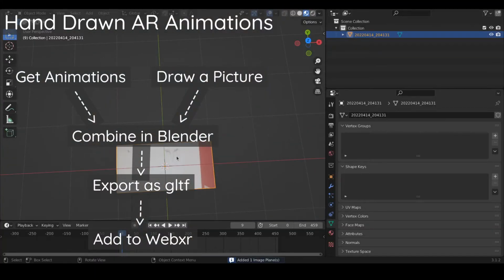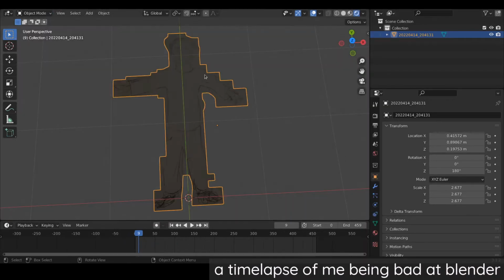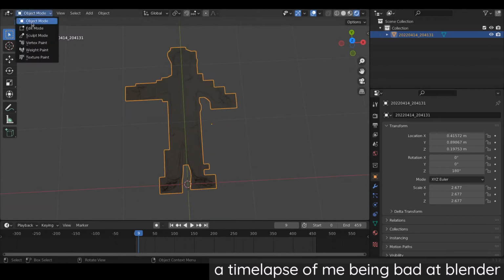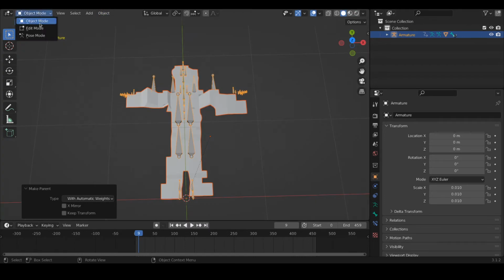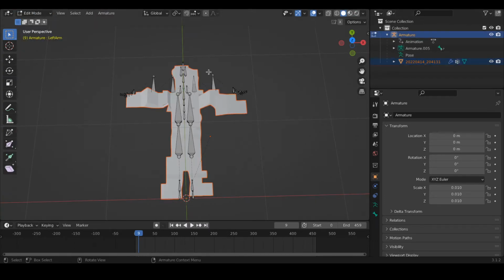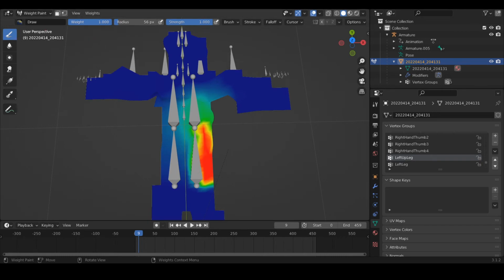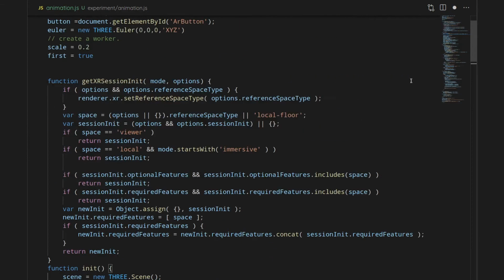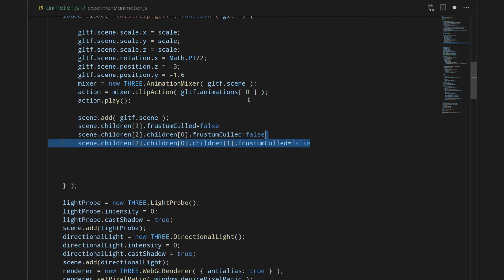Hand Drawn Pictures into Augmented Reality Animations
This is just a quick rundown of how you can change you favourite hand drawn images into augmented reality animations using blender and webxr.

Timeline
0:00 intro
0:22 blender
1:51 weight painting
2:30 code